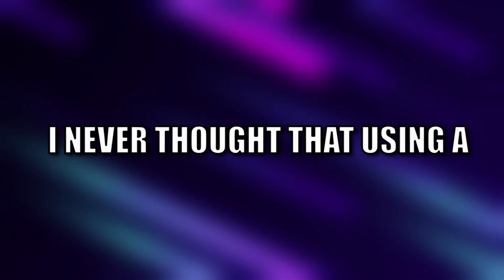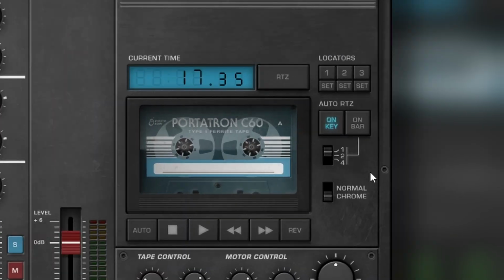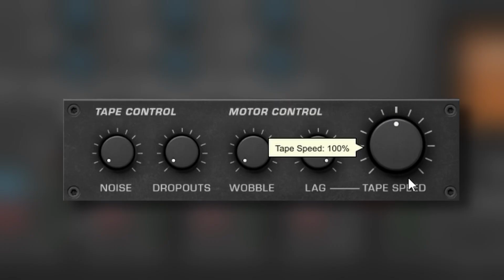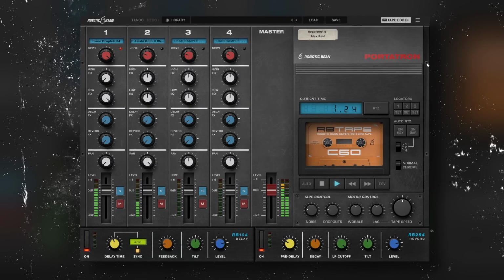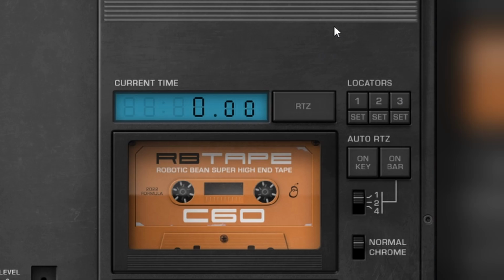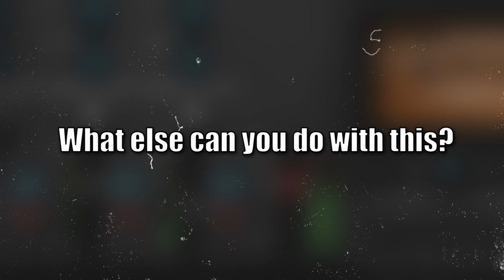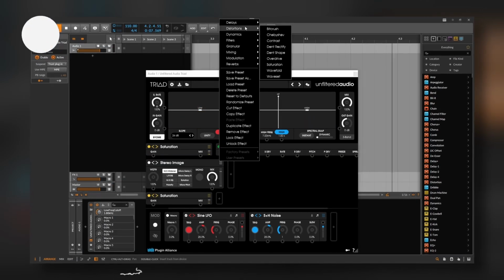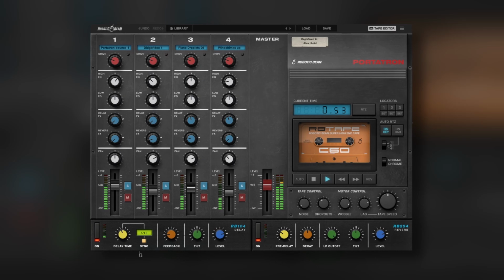A Synth? A Tape Recorder? Both? Discovering the Magic behind Portatron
Want Portatron?

Do you want early access, presets made in videos and livestreams, and even the project files?

▶ Thanks to my Patrons:
▶ DaveO, Daniel Goldman

Timestamps:
0:00 What is Portatron
1:07 Tape Effects Goodness
2:20 Track Controls
3:05 Locators
4:00 Further Features
5:15 Go Even Beyond!
7:03 Veredict